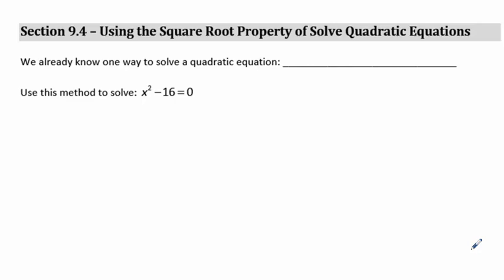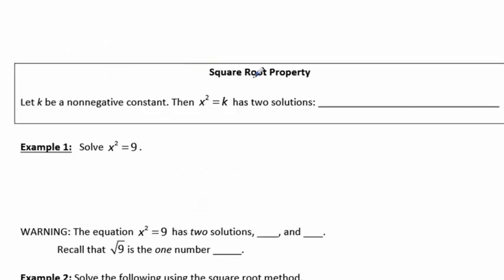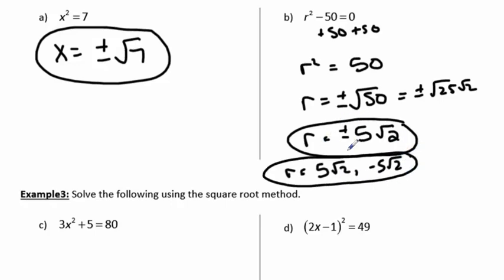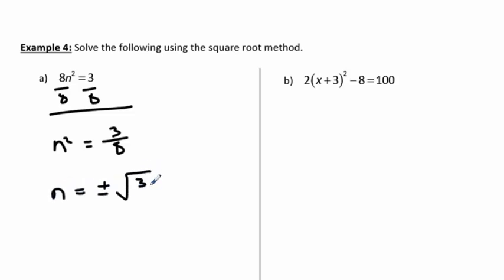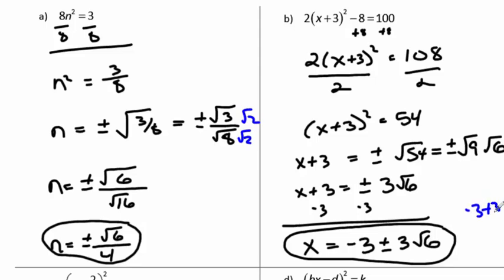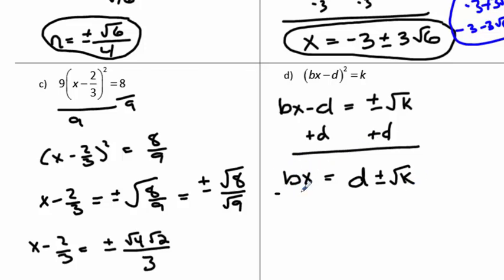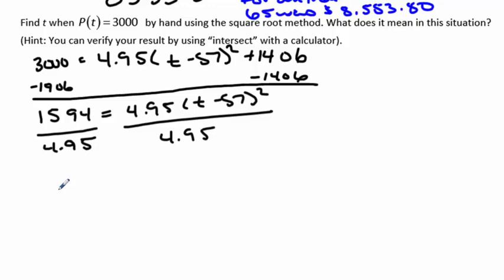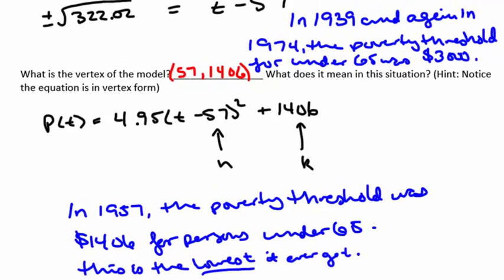MAT 039 - Section 9.4 (part 1)